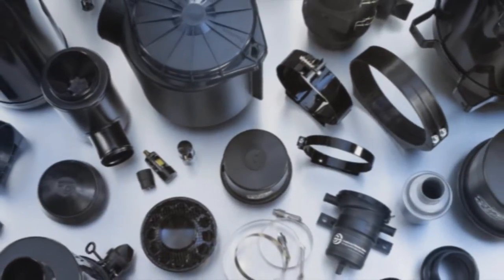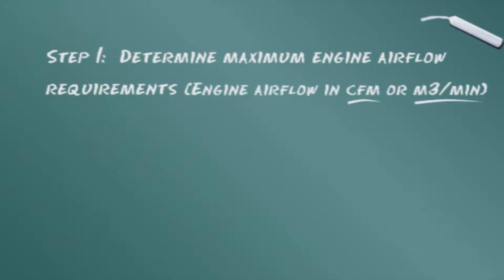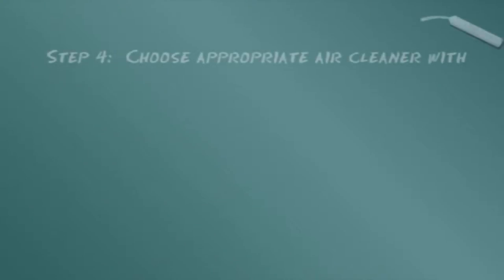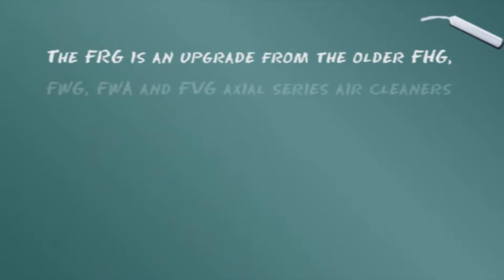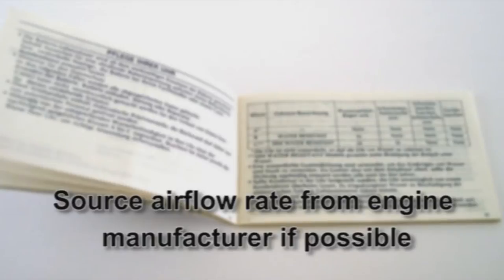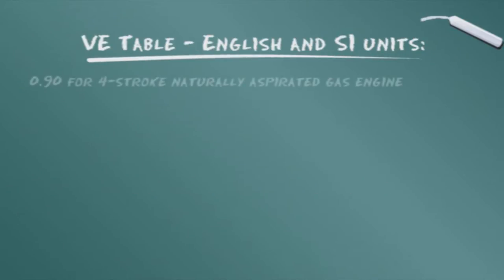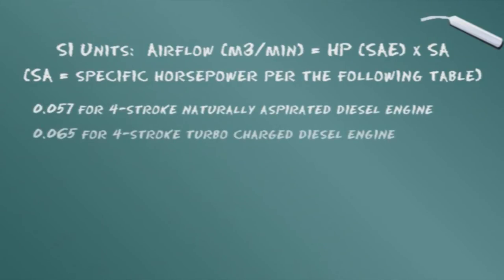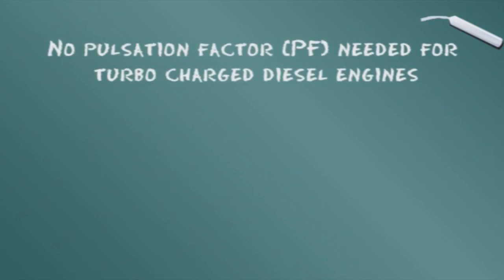Donaldson Training Module A2-B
How to Choose a Donaldson Air Cleaner